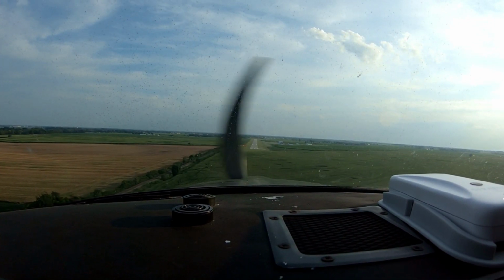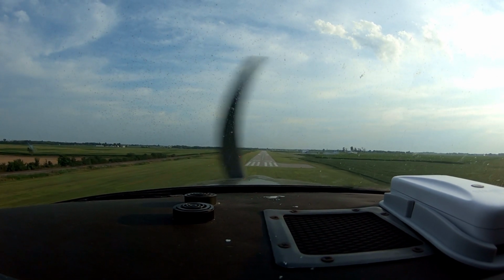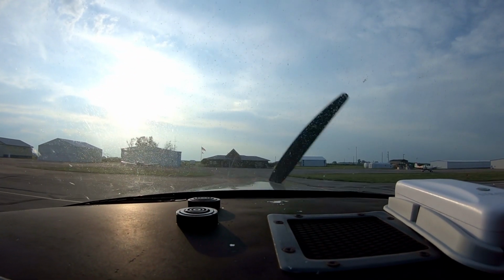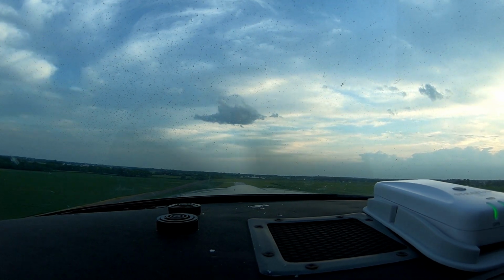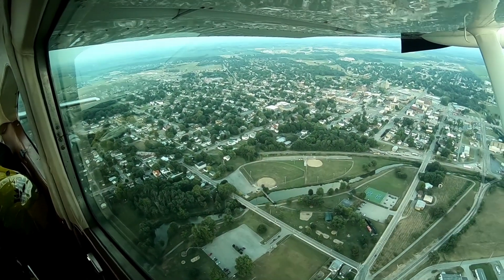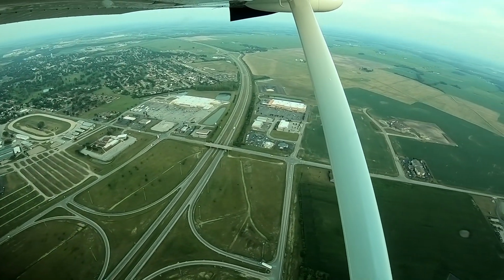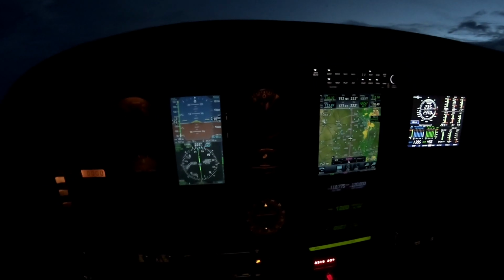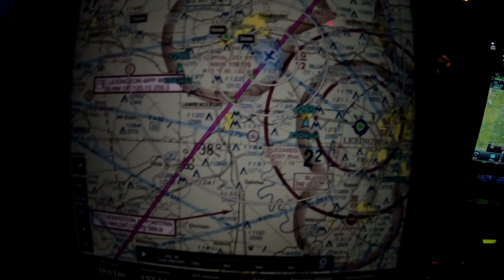Night Flight to Nashville With Some Lessons Learned - Cessna TR182 RG Flight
We depart VFR for a night flight to Nashville after returning to the US from Canada.  Discuss the Canadian and US CBP crossing and clearing procedure. We land for fuel at Washington Courthouse, OH, and learn a valuable lesson about being more prepared for flying into an unknown Class C airport at night.

Equipment used:

1x GoPro Hero 6

1x Nflightcam Cockpit Recorder

Magix Movie Editor Pro Premium

More cameras being added soon to enhance content.